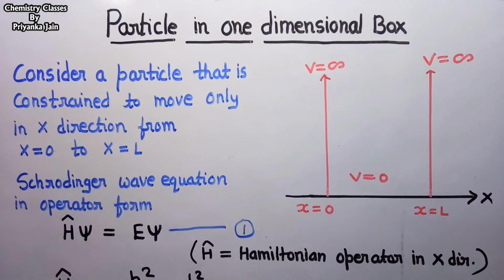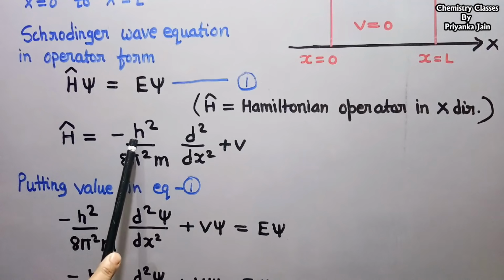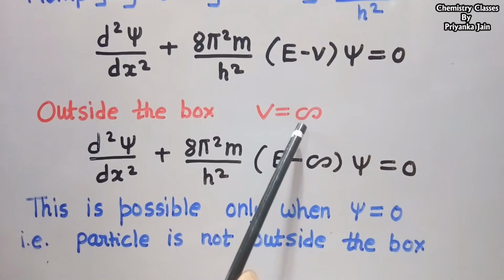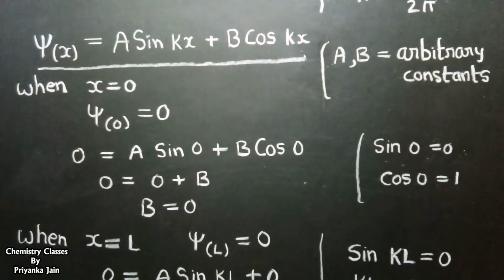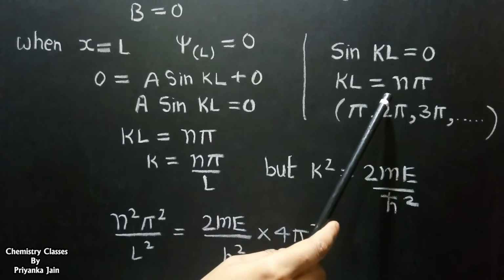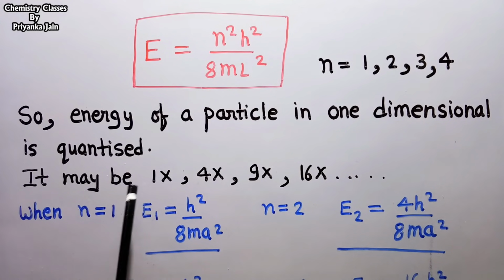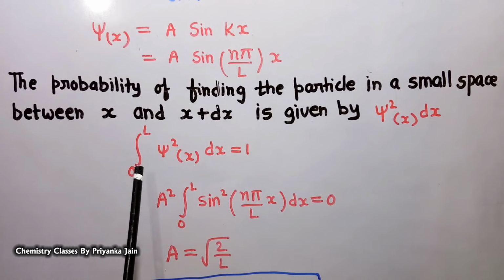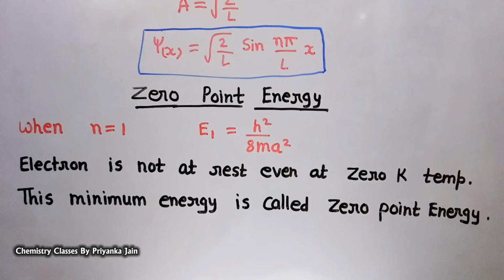Schrodinger wave equation & energy for Particle in one dimensional box : csir- net , gate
This video shows the solution of problem of particle in one dimensional box. The Schrodinger wave equation & energy term for particle in one dimensional box. What is zero point energy.